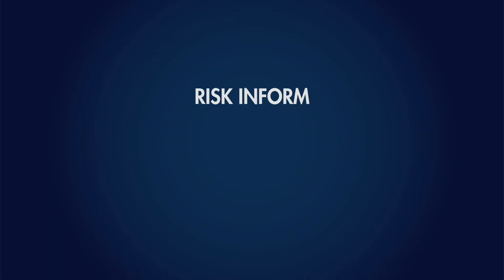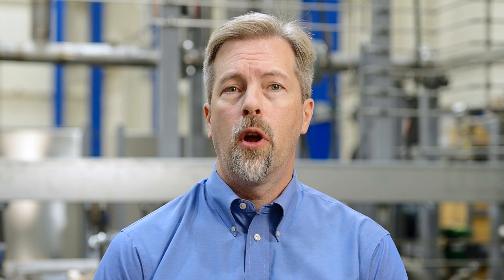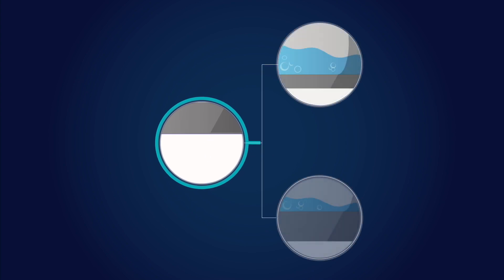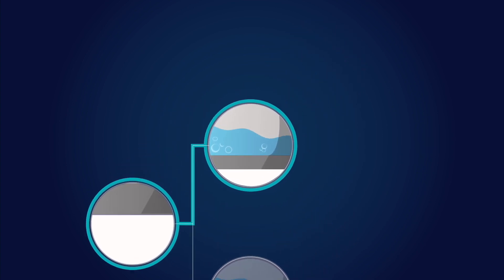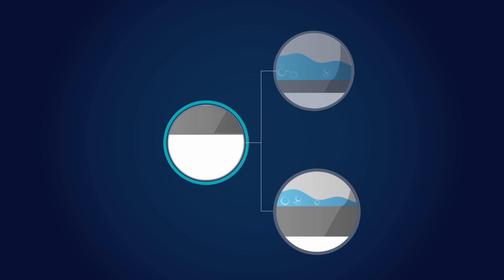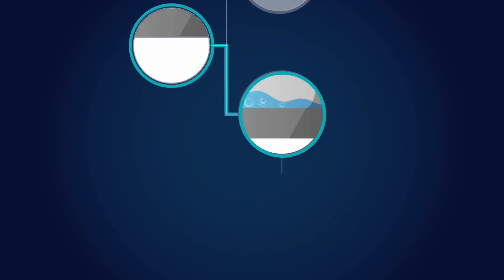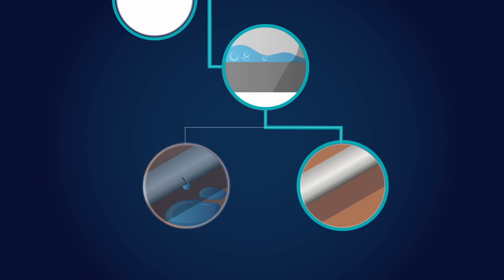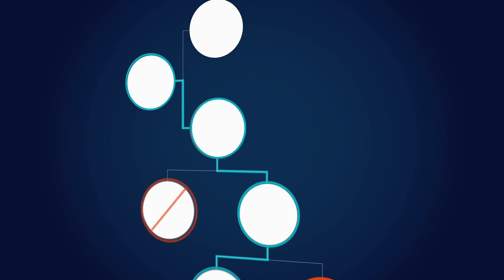Risk-informing New Nuclear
Risk Analysis, including approaches such as Probabilistic Risk Assessment which is explained in this video, is a key component being considered as part of the licensing of Advanced Reactors. However, these reactors are expected to employ more advanced systems designed to operate differently than the existing large light water reactors for which existing risk methods and tools have been developed and successfully implemented.